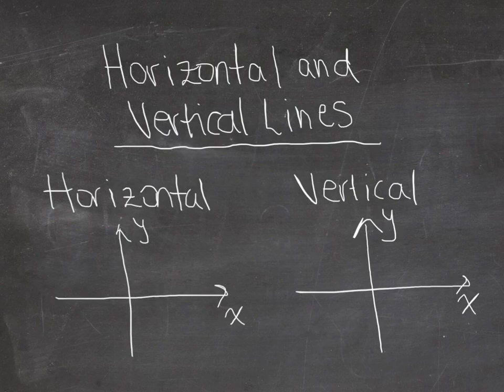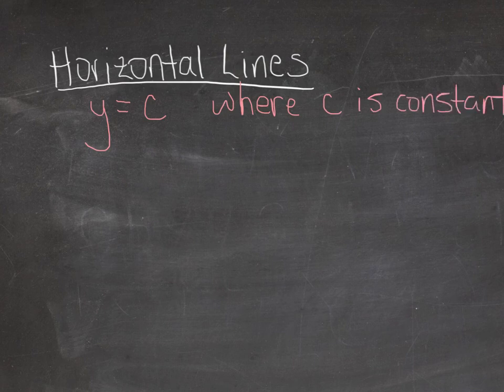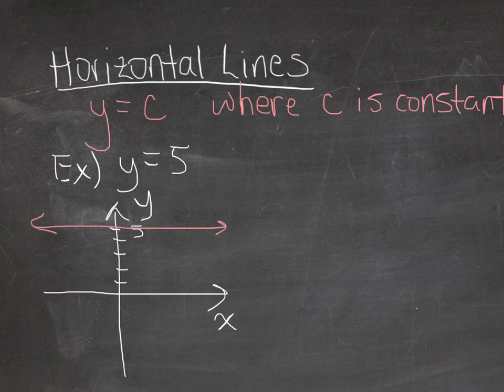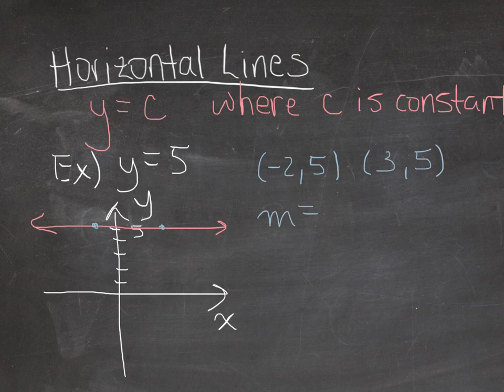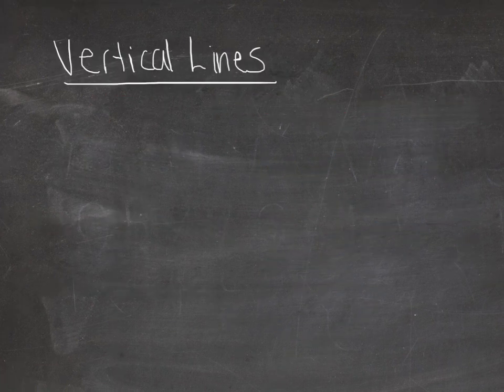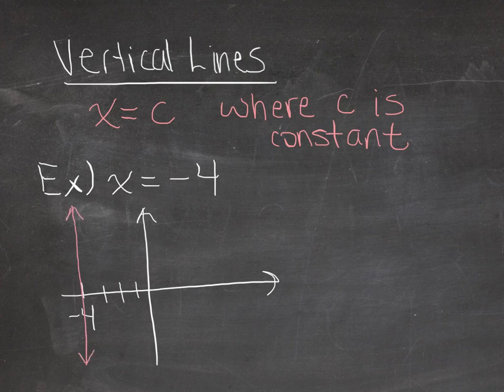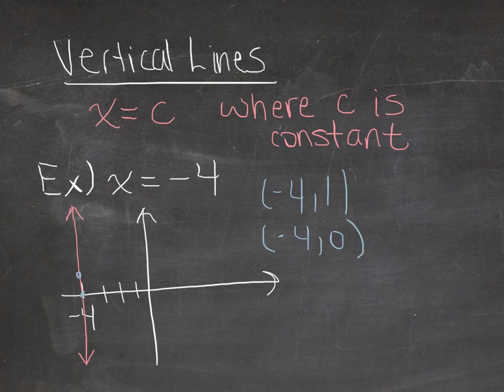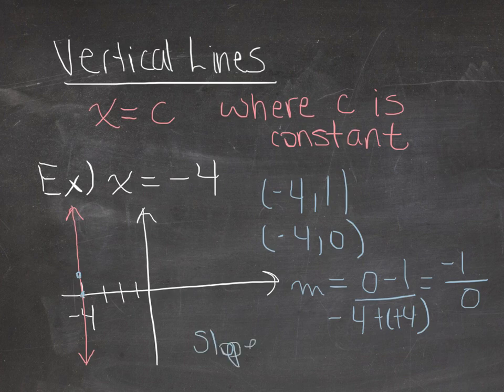Horizontal and Vertical Lines